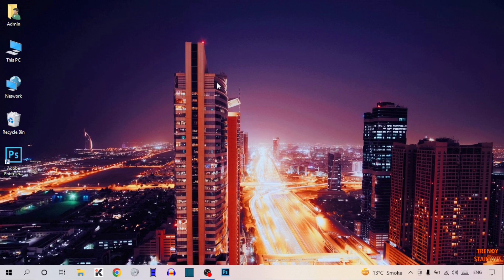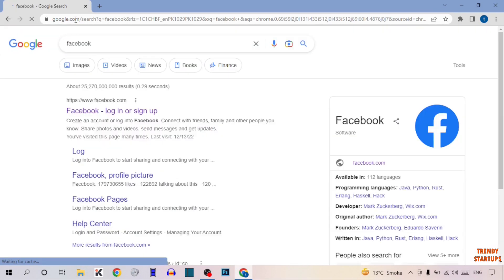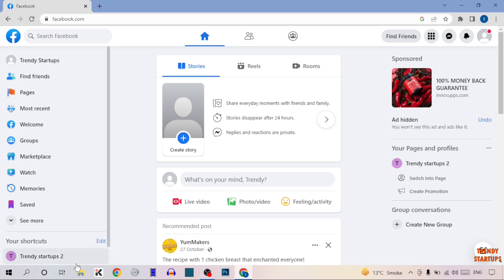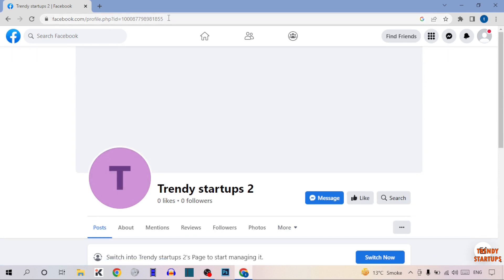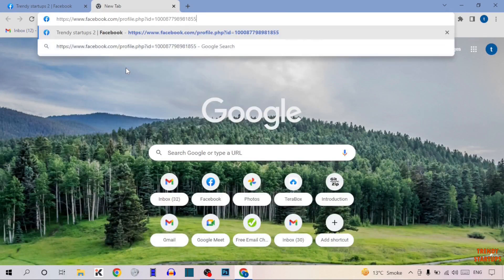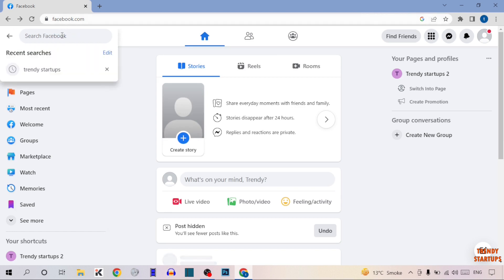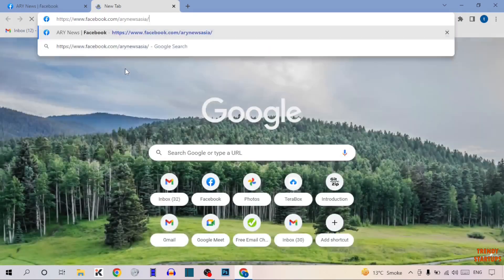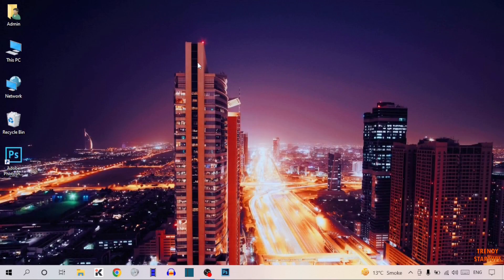✅ How to Copy Facebook Page Link on Laptop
Solved - How to Copy Facebook Page Link on Laptop.

Hi Guys, In this video I will show you How to Copy Facebook Page Link on Laptop.

I hope, This video will help you. So keep watching this video to Copy Facebook Page Link on Laptop and if you want more of these little tips and tricks, then please do subscribe to our channel and give a thumbs up.